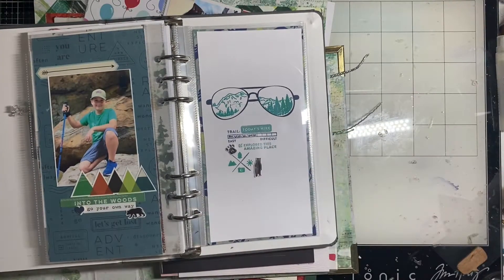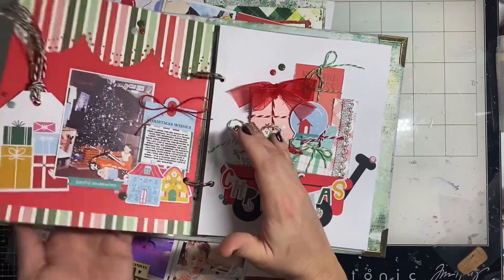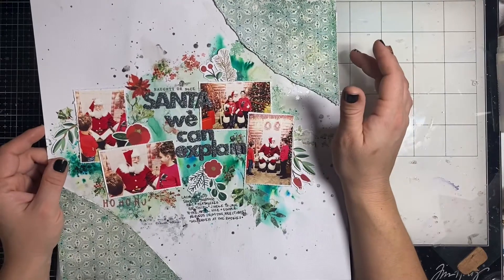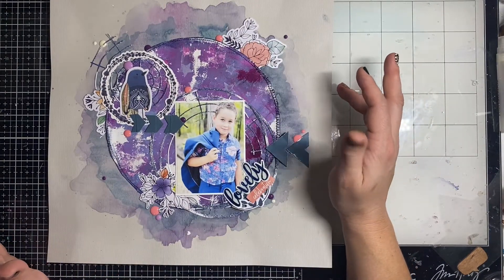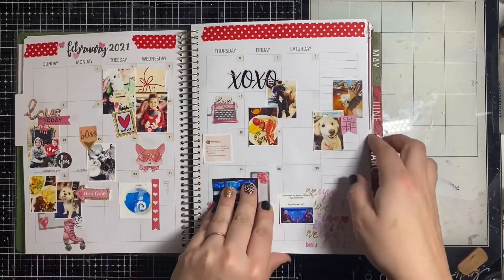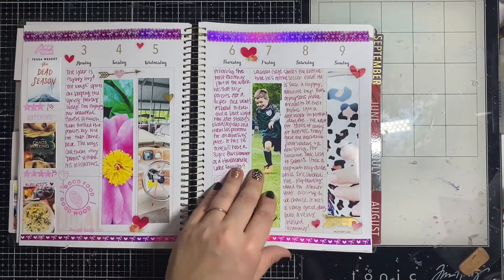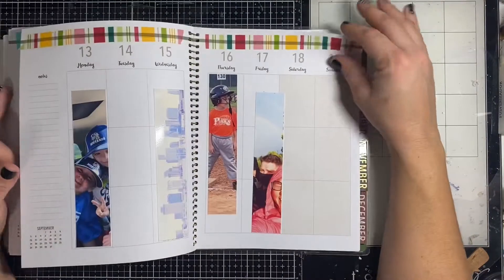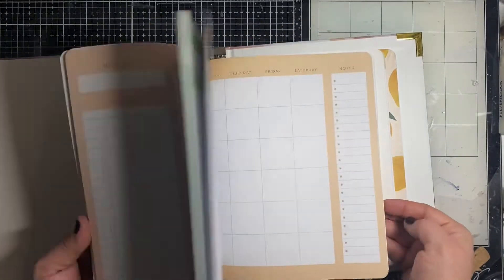December 2021 Flip Through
Here’s all the pages I made in December 2021, as well as an overview of my 2021 memory planner. A partial fail, but I hope to do better in 2022!!

Let me know if you have any questions & I love your comments.